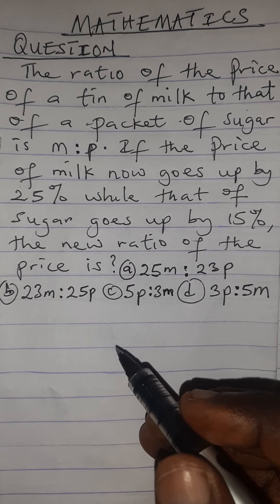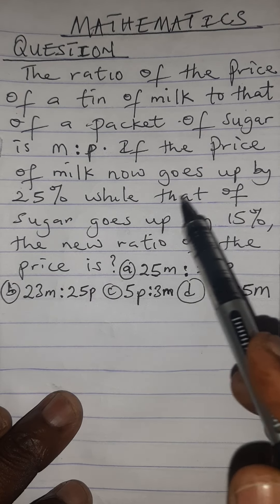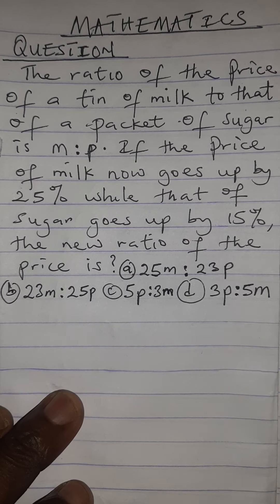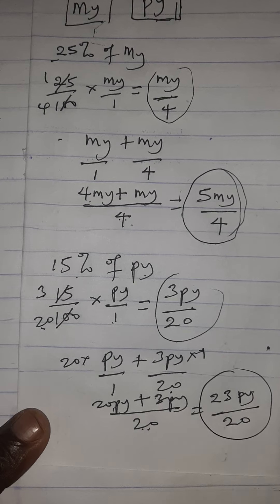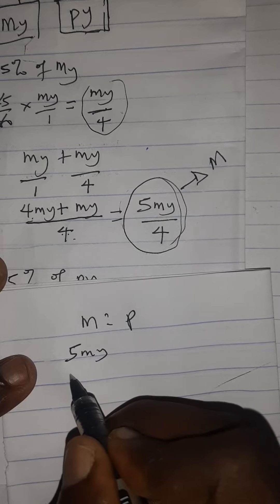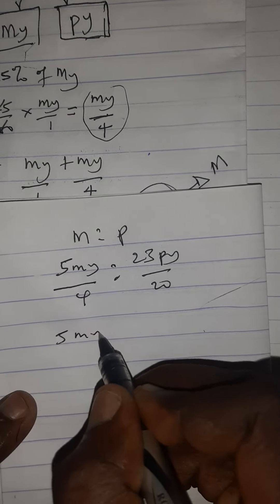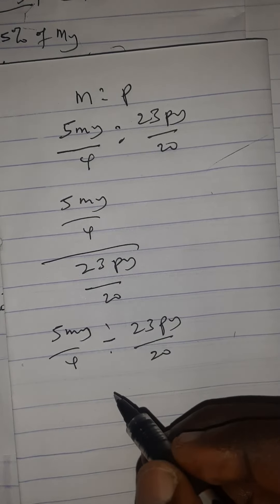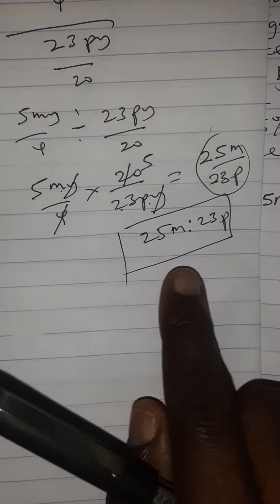Ratio (A tricky example)